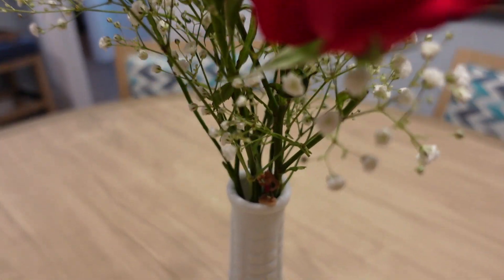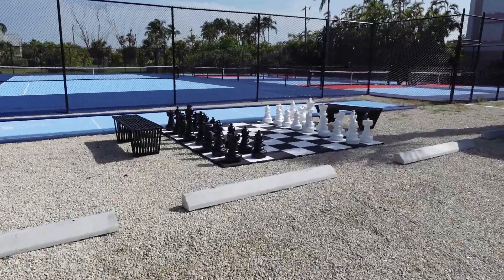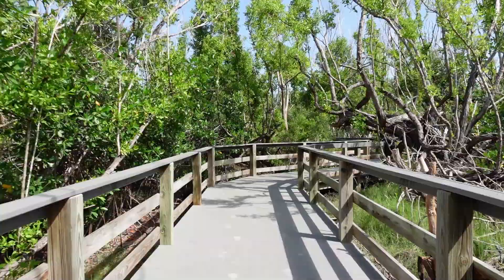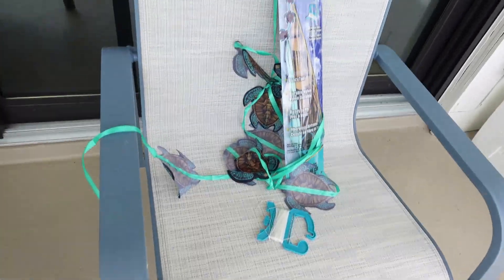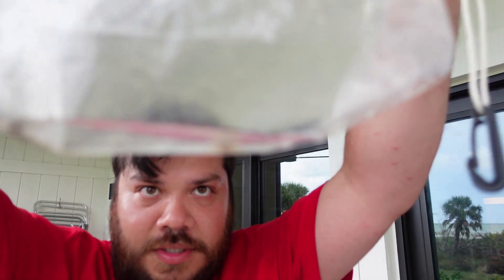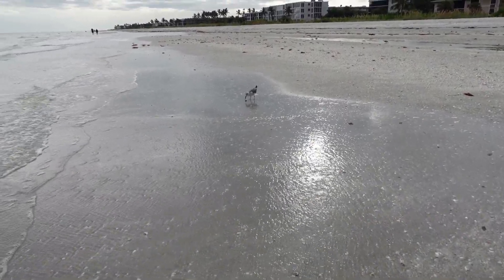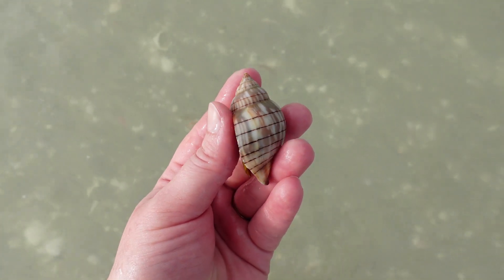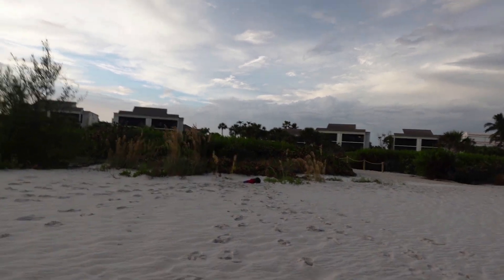Sanibel Island 2024 - Final VLOG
What a great vacation Timothy and I had with our family. We got to enjoy so much during this trip. I look forward to going to Sanibel Island every year with my family, it's a great place to have fun, relax and make long lasting memories. I will forever cherish the memories made during this trip. And, I look forward to returning next year!

I hope you enjoyed it! I enjoyed making it, and I truly hope you stayed tuned for more! :D

Until next video. bye!!

My Etsy Shop

FILMING EQUIPMENT/EDITING SOFTWARE:
The camera I use for recording, the Sony ZV1